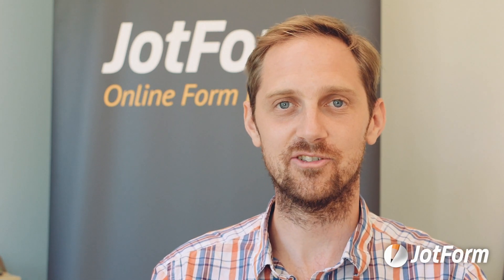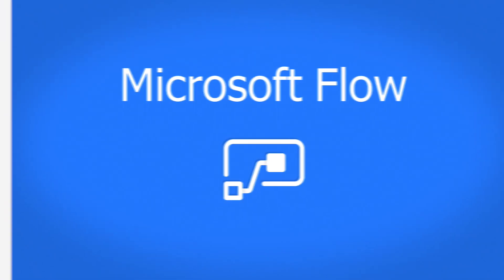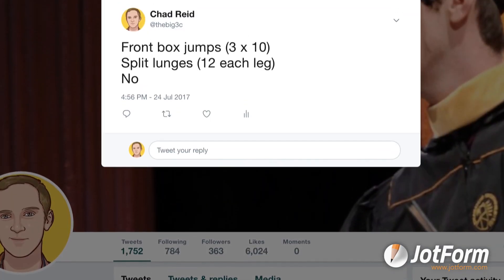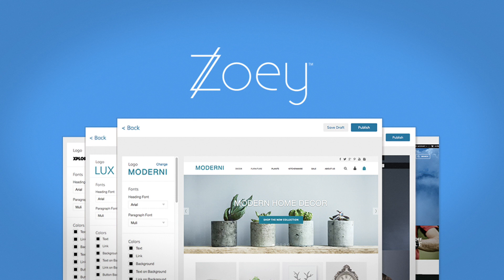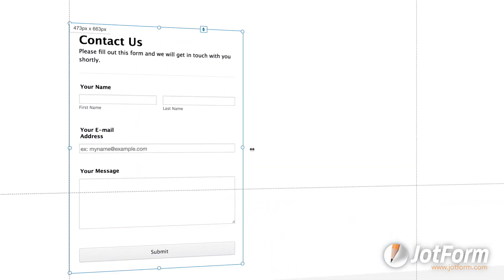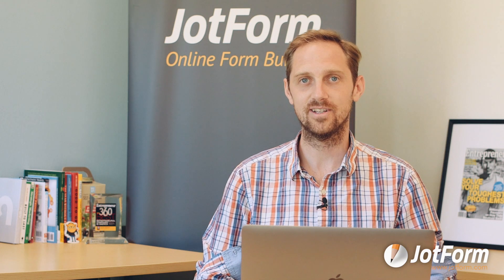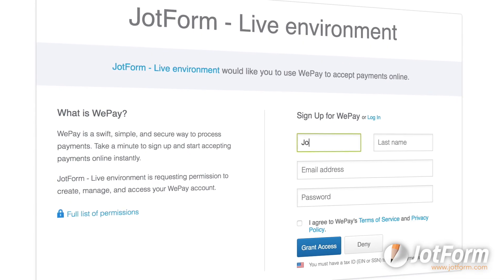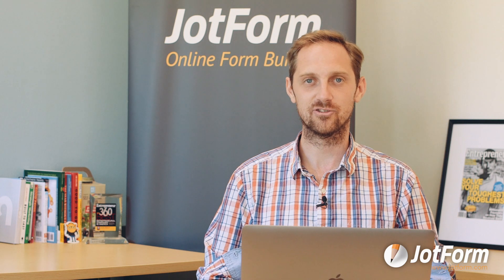July 2017: Jotform Adds Three New Integrations for Enhanced Productivity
This month Jotform added an integration with automation service, Microsoft Flow, and payment processor, WePay. Jotform was also added as an app in Zoey, a popular and sleek e-commerce platform.

New Integration: Create Payment Forms with WePay and Jotform

LINKS & RESOURCES
👋 ABOUT JOTFORM
Hi, we're Jotform, a full-featured online forms platform that makes it easy to create robust forms and collect important data. Check us out